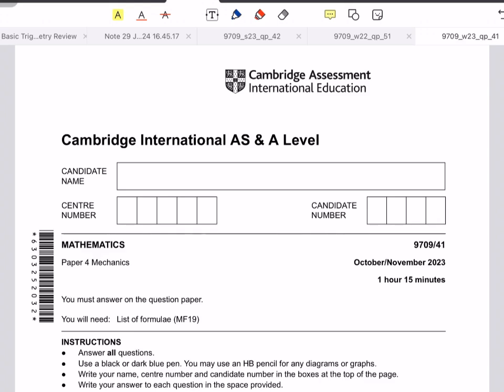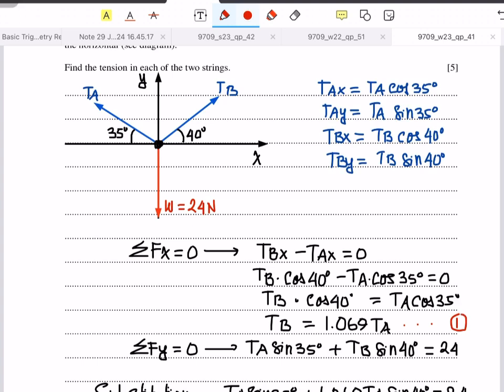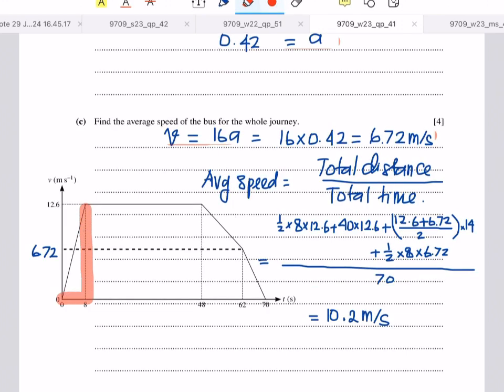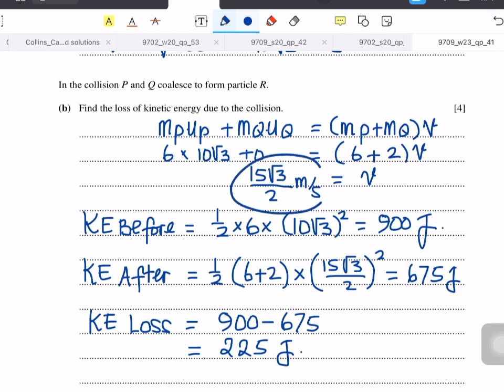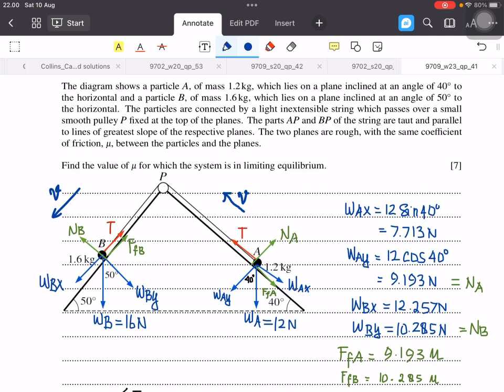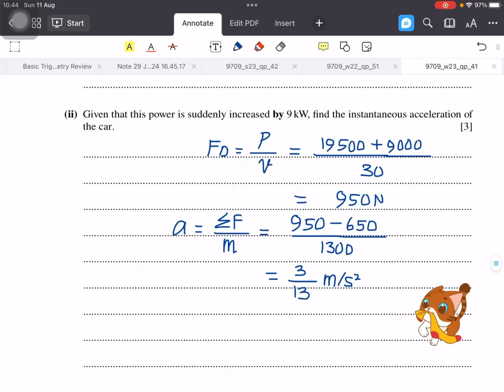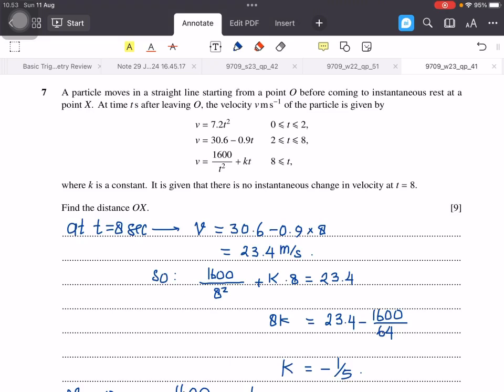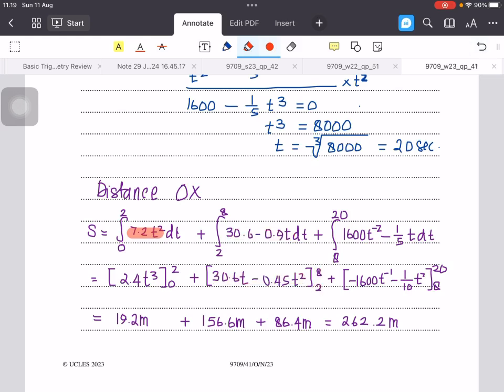Cambridge A level - Mechanics - 9709/41/O/N/2023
past paper